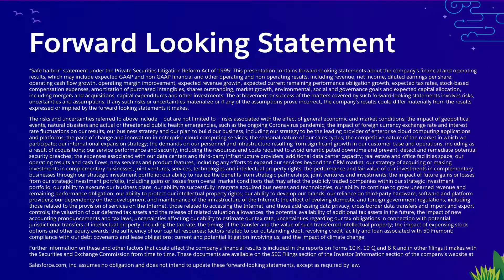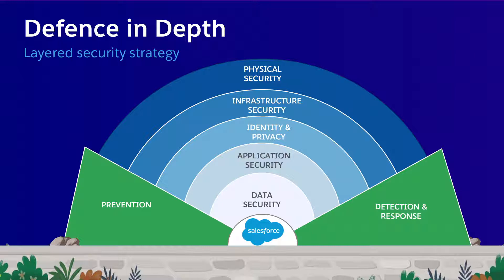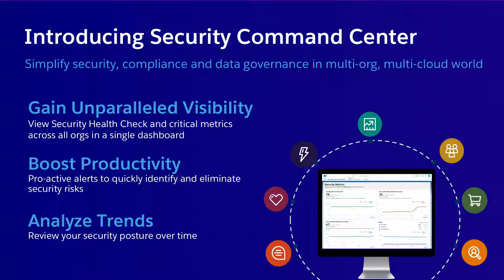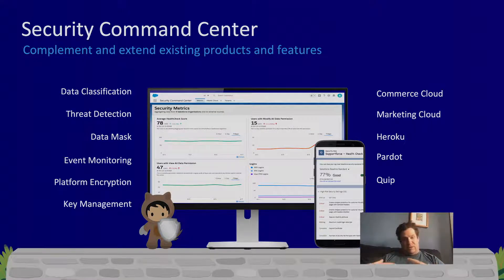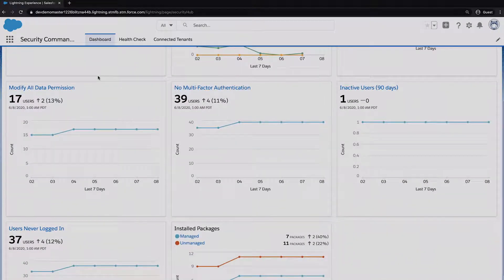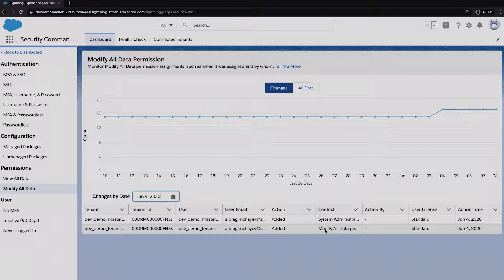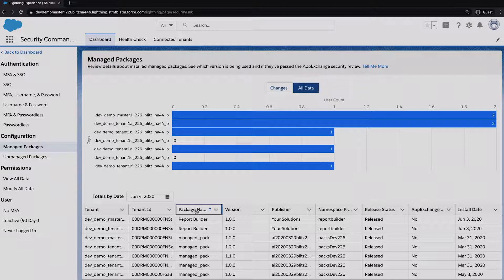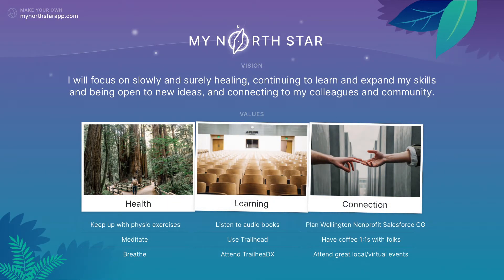Introducing Security Command Center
As your portfolio of Salesforce products grows, so does the complexity and level of effort required to understand and maintain your security posture. With multiple salesforce orgs, clouds, and products it can be a challenge to keep track of everything, leading to reduced visibility into security, longer security reviews, and increased risk. In this session as we unveil Salesforce Security Command Center and showcase how we're making it easy to take charge of your security in a multi-org, multi-cloud world.